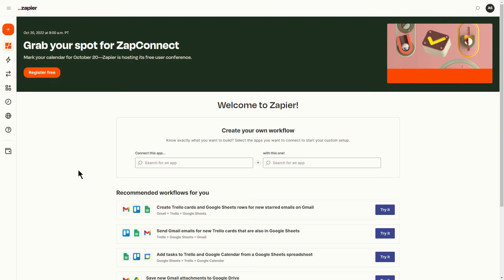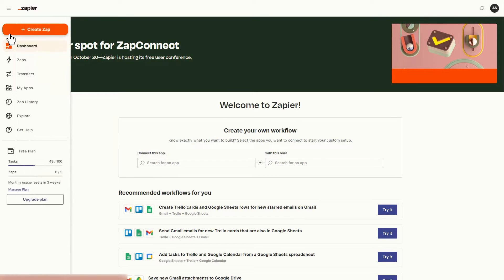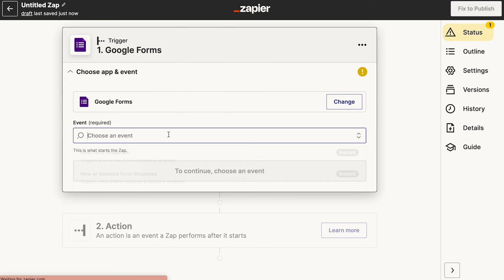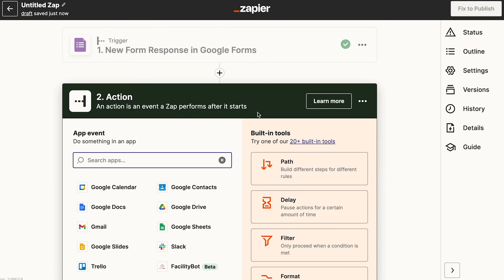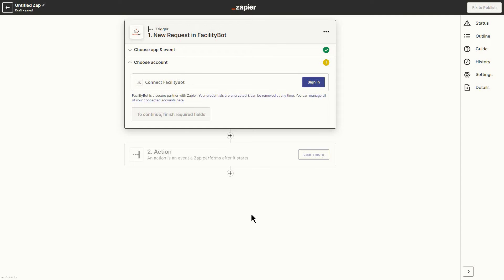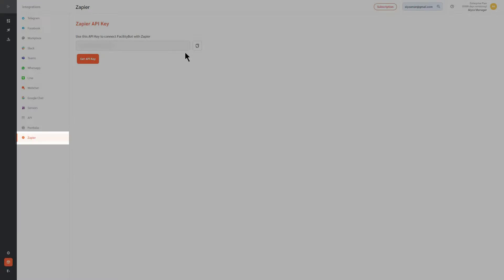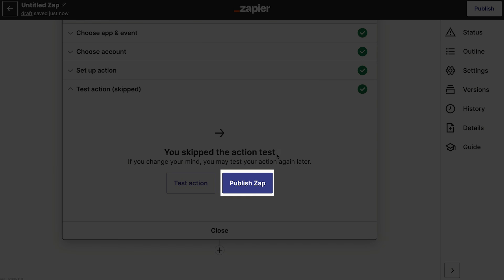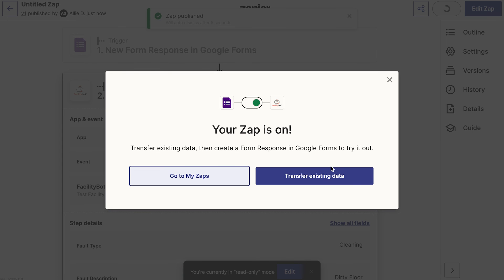How to Create Fault Reports From New Google Form Responses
With this template, FacilityBot fault reporting can be more flexible. Requestors can now fill out a simple Google Form to report a fault, and the reports will be reflected in FacilityBot automatically